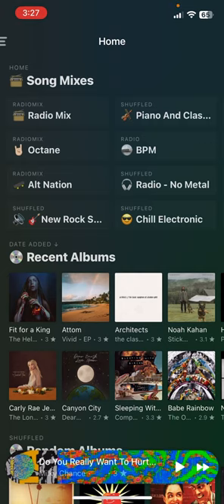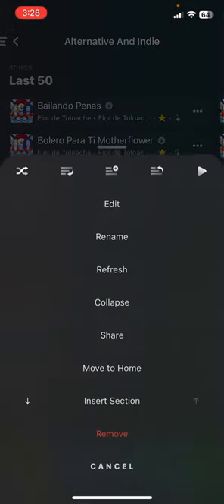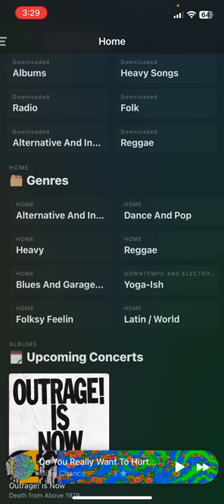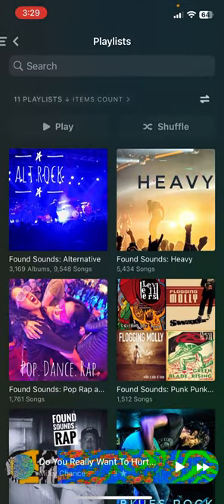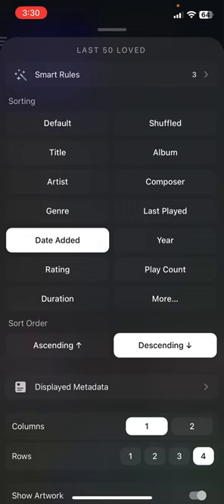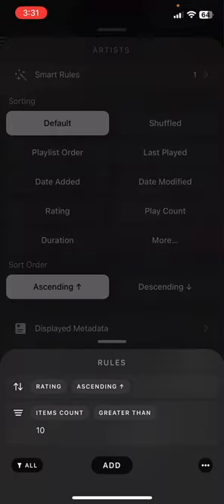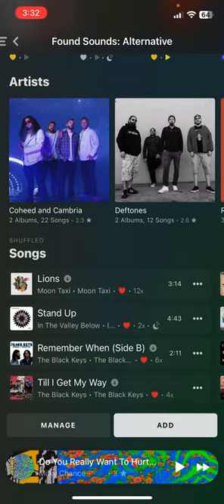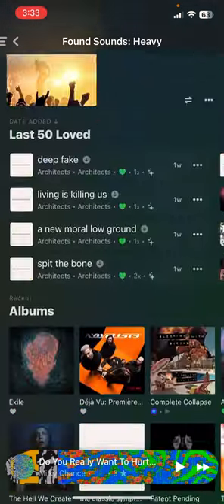Advanced Apple Music Shorts 6 - Displaying Playlists as a Home aka Genre Rebuild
As a longtime Spotify subscriber, I had my musical mind completely blown when I switched back over to Apple Music.  I'm hoping that this video series will help more people connect with their music beyond clicking the shuffle button on pre-made playlists.

This video shows a new way to represent larger playlists with the 'display as home' option. It's a great way to come close to automating creating sections if you have a big smart playlist set up. Enjoy!

Some important links:

Moving your library from Spotify (I also use this to sync playlists between Apple Music and Spotify)
- the best way to track your listening habits